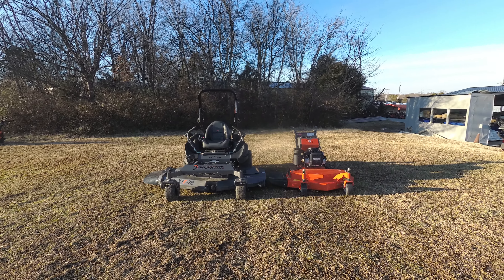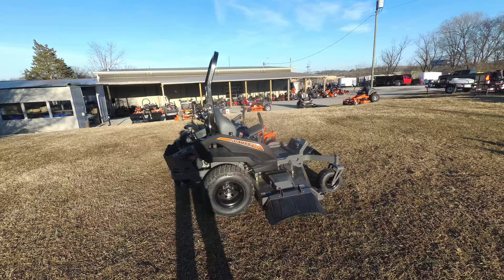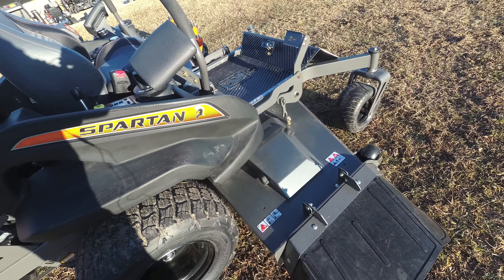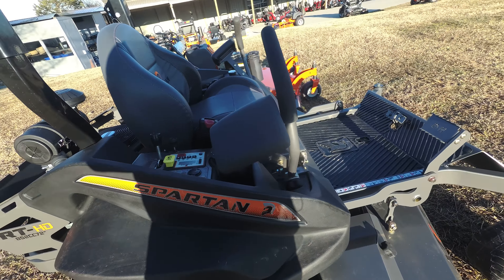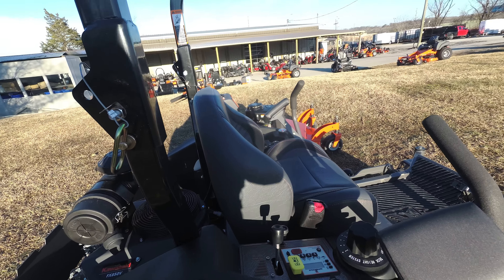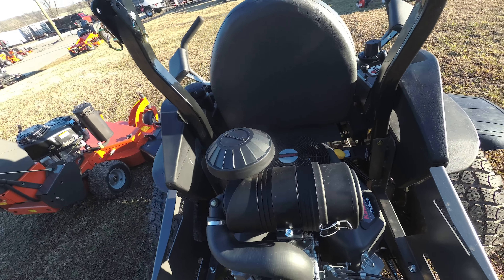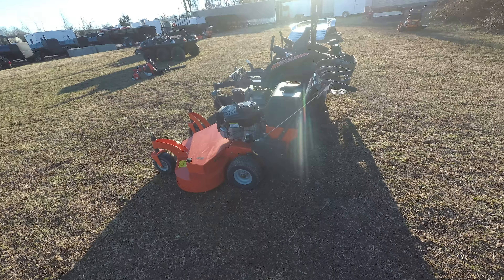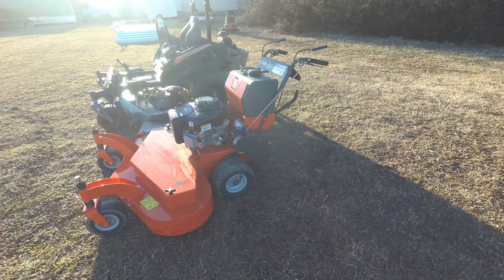Spartan RT HD 72" Kawasaki Mower - W448 Walk Behind Package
Package Includes:
Spartan RT-HD 72" Zero Turn Mower
Husqvarna W448 Zero Turn Mower

Hours
Sunday: closed

Nashville Location
3533 Murfreesboro Pike